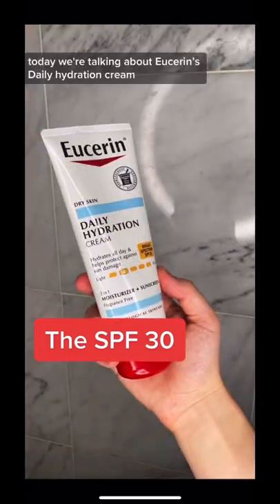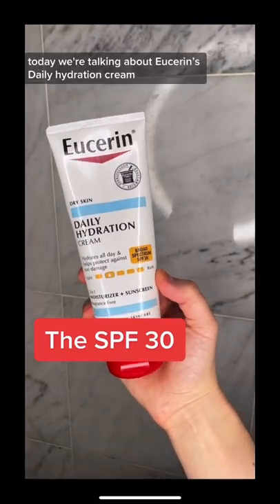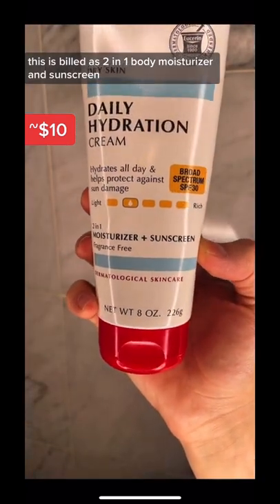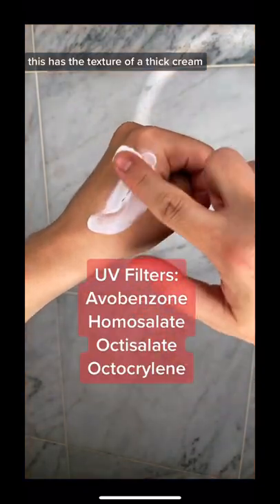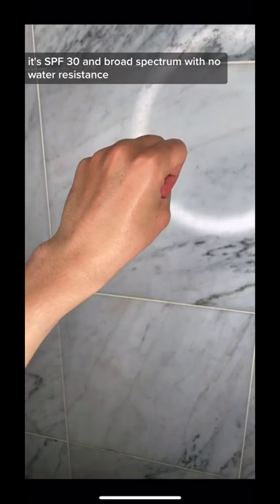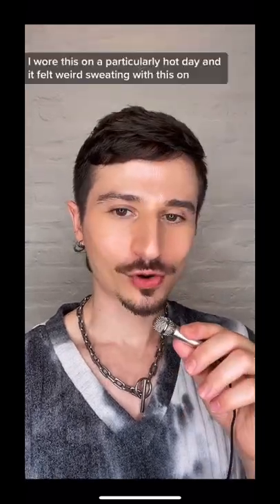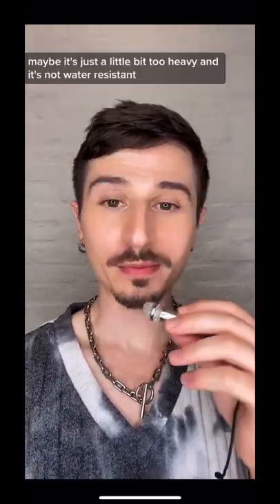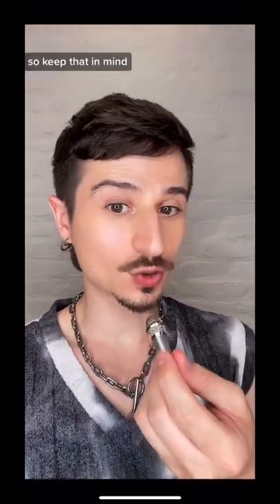Eucerin sunscreen review.